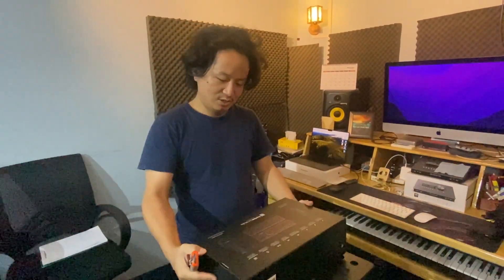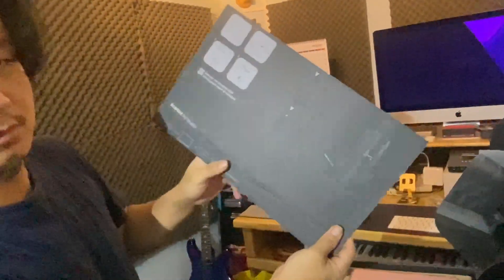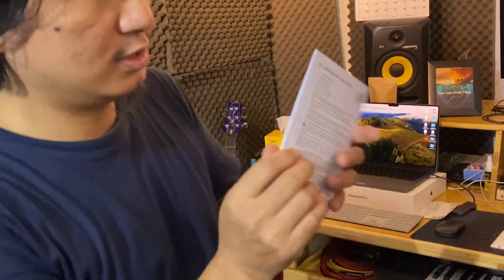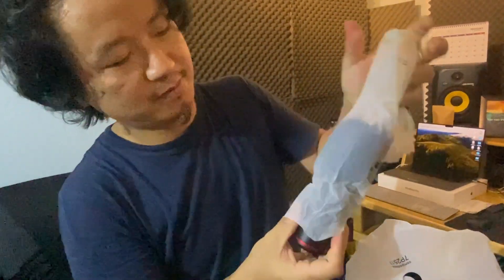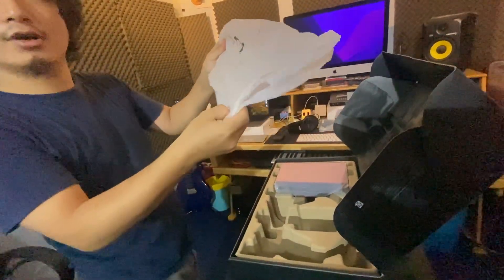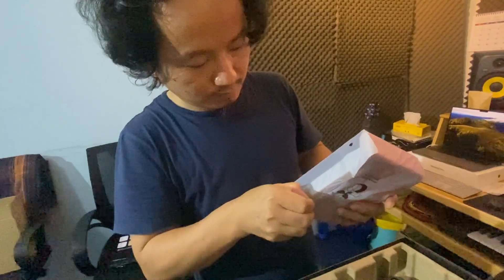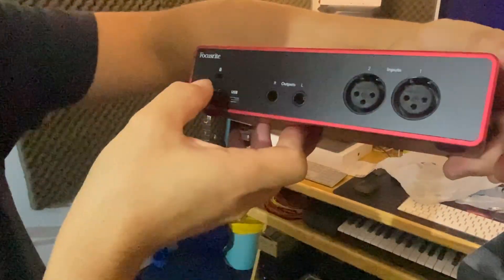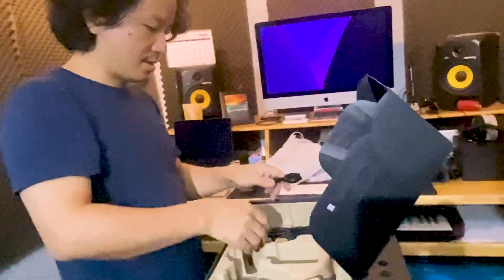SCARLETT FOCUSRITE 2I2 4th GEN UNBOXING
New Blessing from above. !